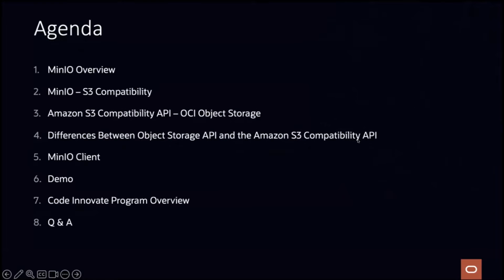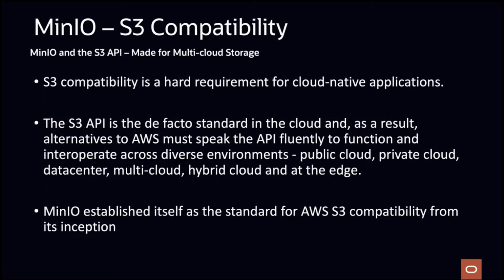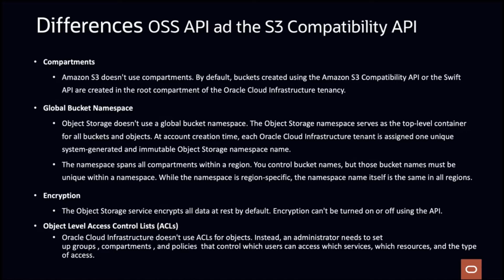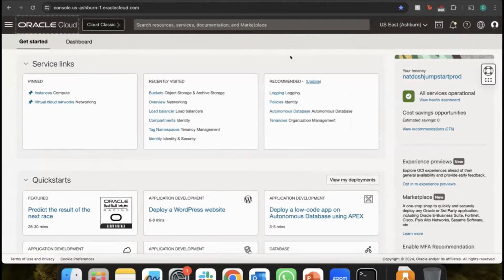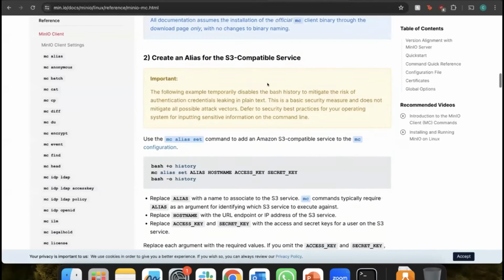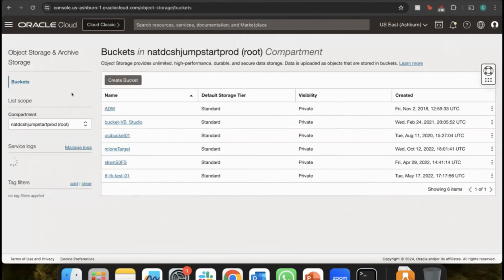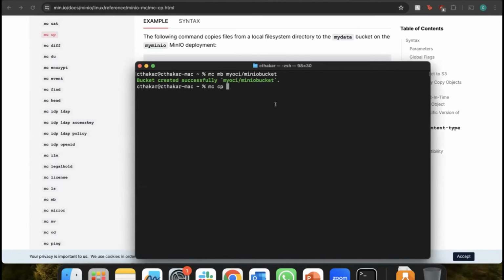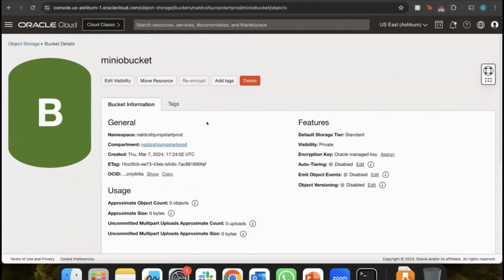Using MinIO client with Oracle Object Storage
The MinIO Client command line tool provides a modern alternative to UNIX commands like ls, cat, cp, mirror, and diff with support for both filesystems and Amazon S3-compatible cloud storage services. Using the Amazon S3 Compatibility API in OCI object storage, you can continue to use their existing S3 compatible tools like MinIO and make minimal changes to their applications to work with Object Storage.

In this cloud coaching session we will demonstrate how you can use MinIO client with OCI’s object storage.